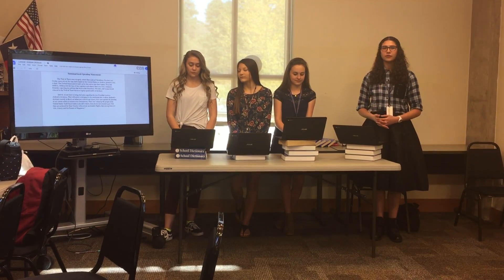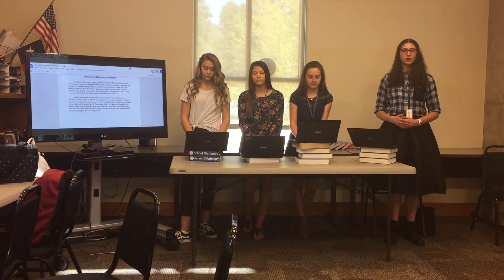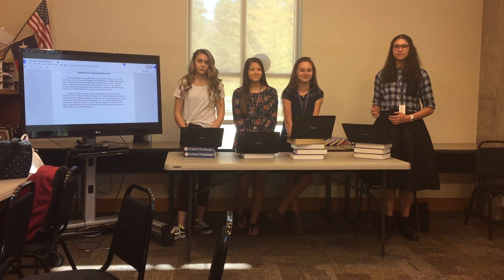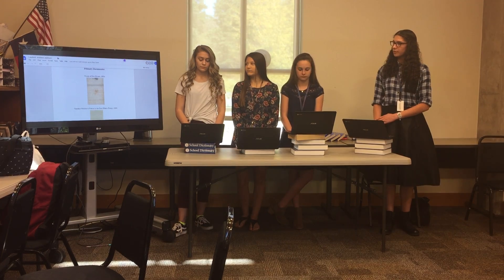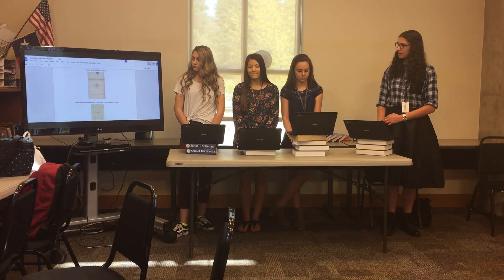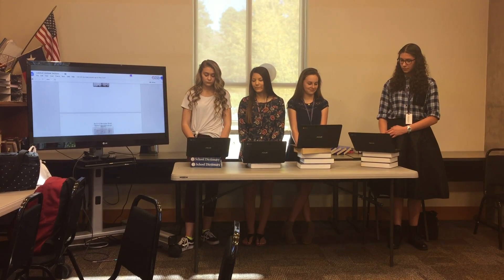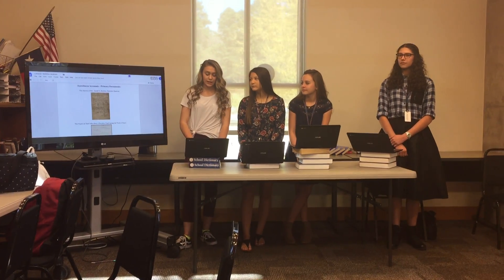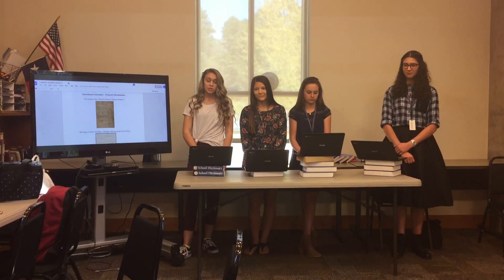Andrew Jackson on Trial 1